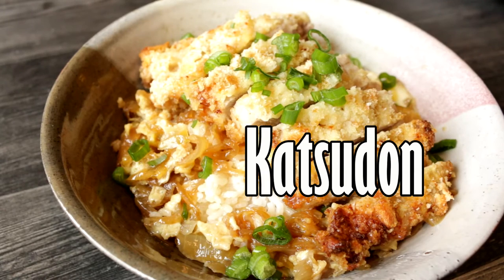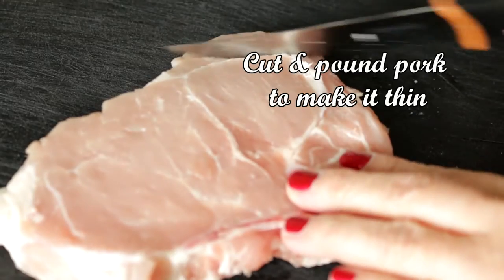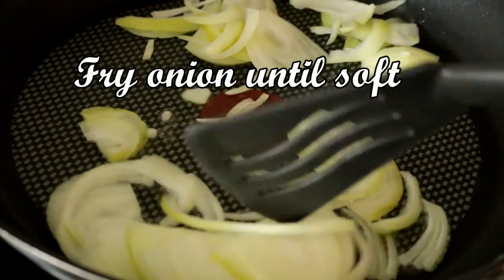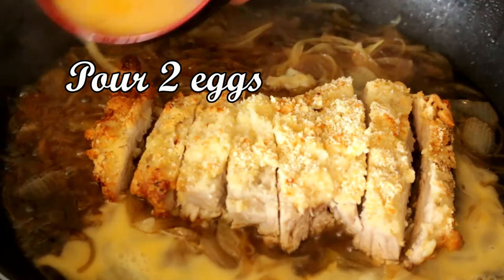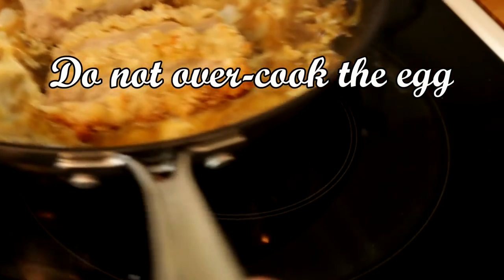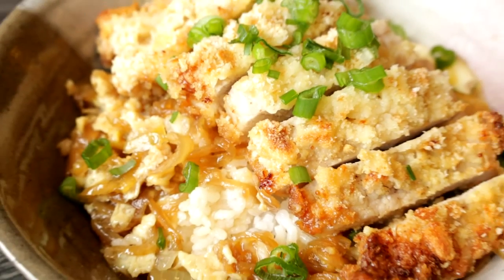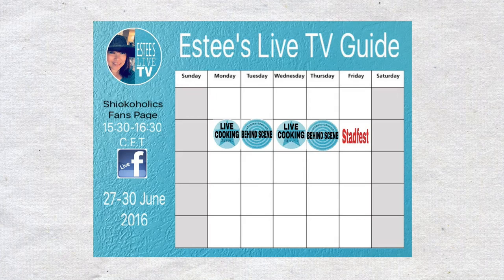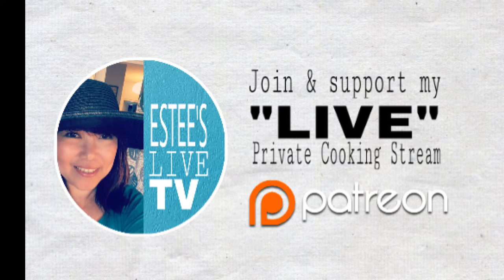How to make Katsudon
Note : Do set notifications "ON" if you don't want to miss Live Streaming
"Like" my Facebook fans page for daily meals & behind scene updates

Shiokoholics

GOOGLE+
Connect me at Google plus